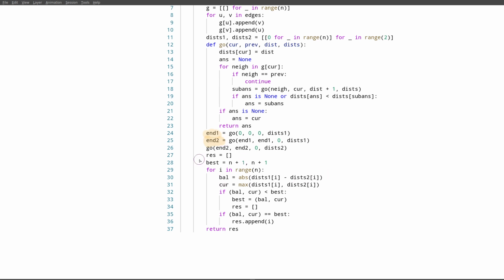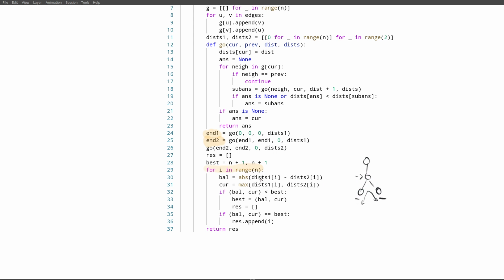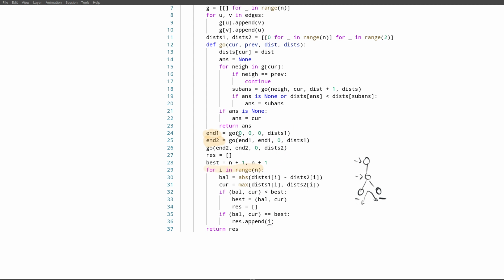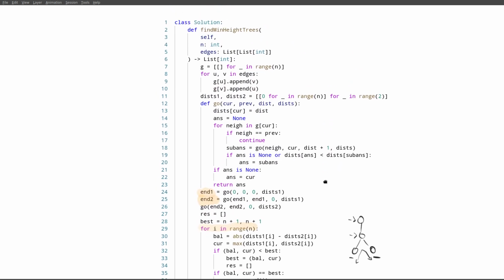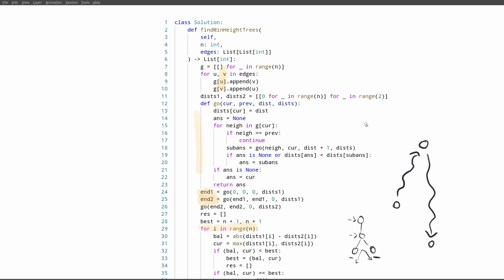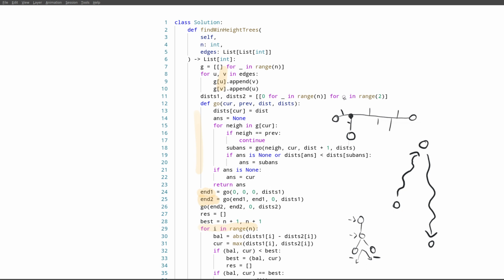[April 23, 2024, LeetCode daily, alternative] 310. Minimum Height Trees - Python, solution explained